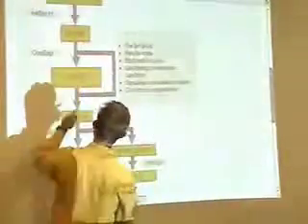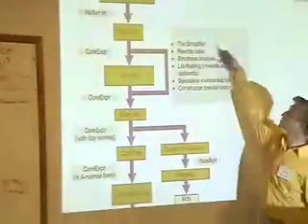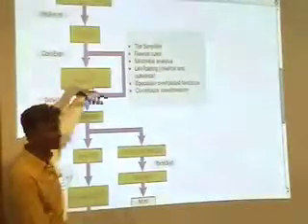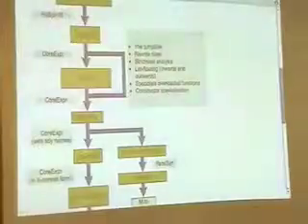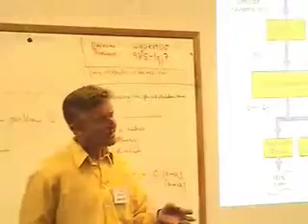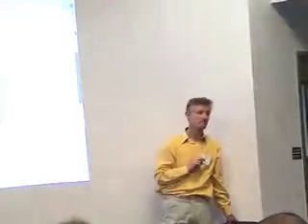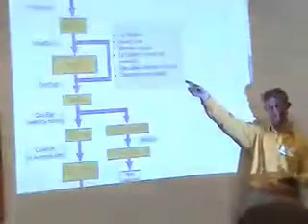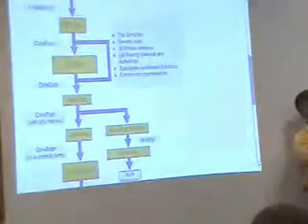GHC_Hackathon_6_pipeline.mov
Part II of the description of the GHC pipeline architecture, covering most of the backend of the compiler.

Malcolm Wallace